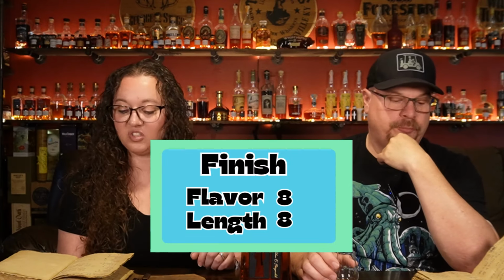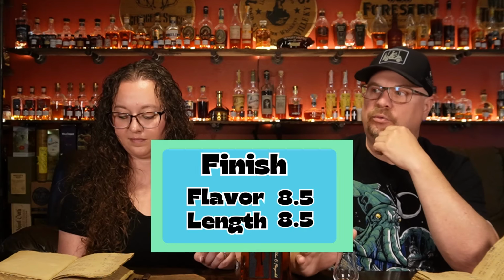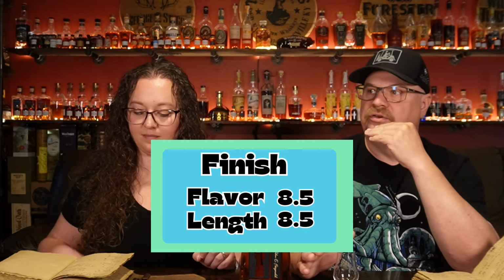Larceny BP B524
We review he latest release from the Larceny line, the barrel proof B524.

Purchase a Baker Drinks Glen!